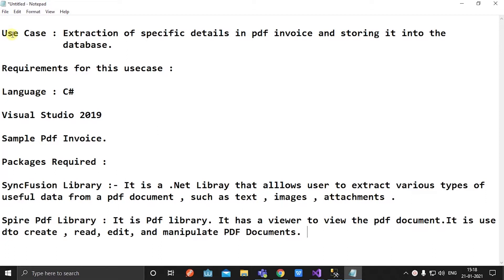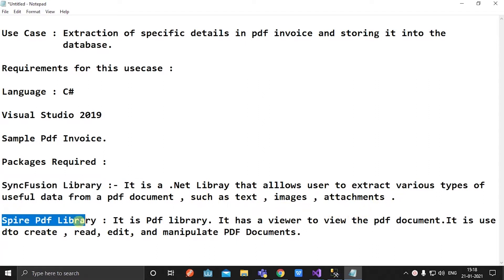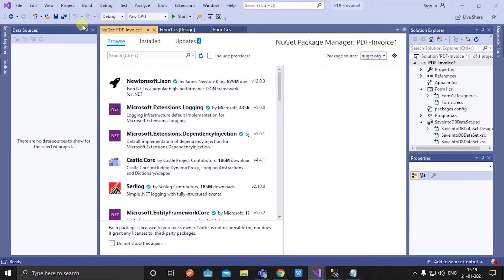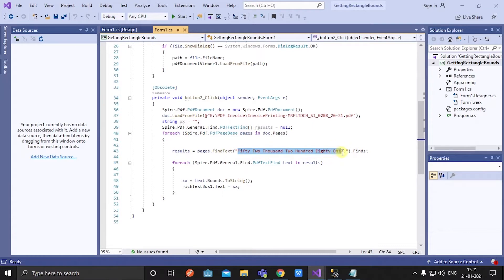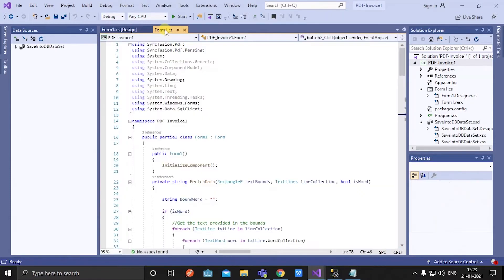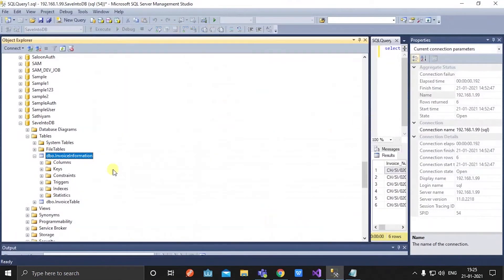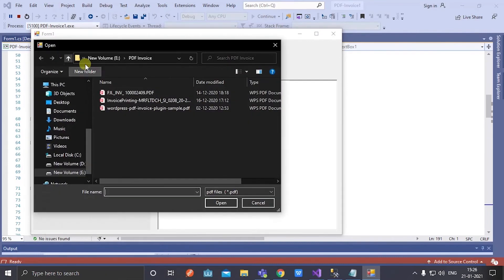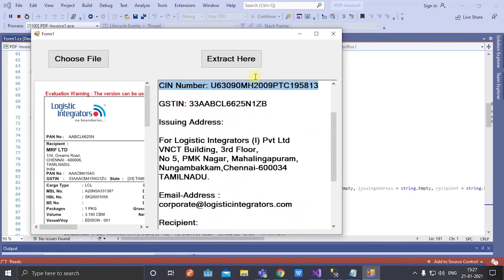Extraction of PDF Invoice Details Using Syncfusion | Data Extraction | Texas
This video is a PoC of Extracting the PDF Invoice Details Using Syncfusion. Syncfusion Essential PDF is the. NET PDF library. This video explains how the extraction of specific details of the pdf invoice using rectangle bounds is done and then storing the same in DB. Once the extracted details are stored in DB, it is also displayed in the rich textbox. The Invoice extraction for e-commerce industries.